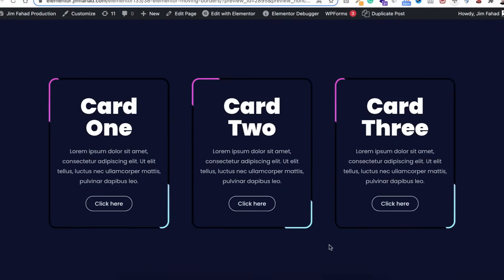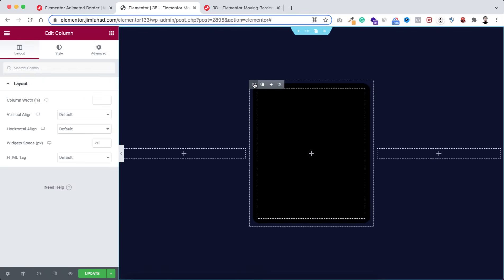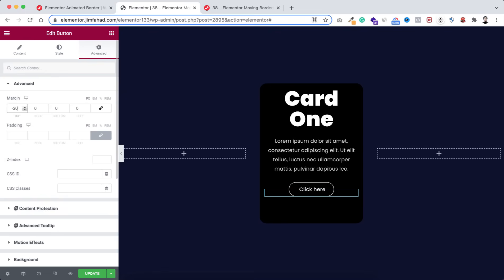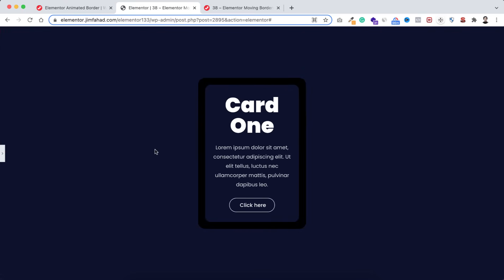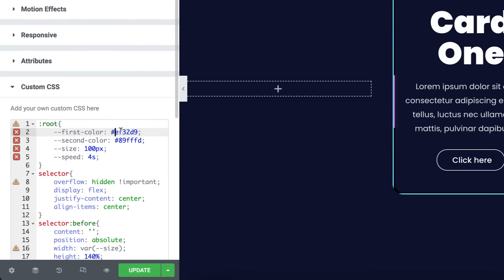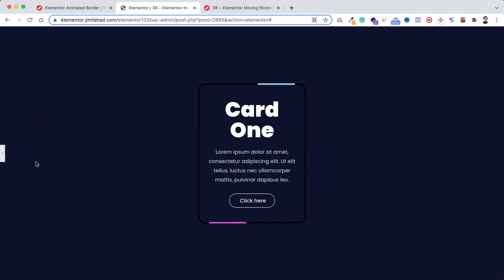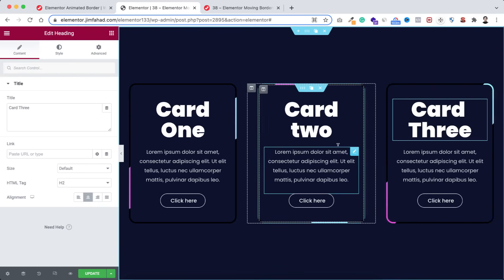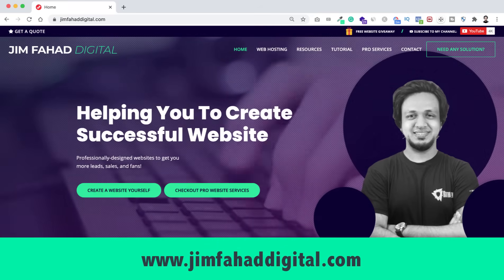Elementor Animated Border | WordPress Elementor Pro Tutorial | Elementor Tips and Tricks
In this tutorial, I'll show you How to Create Animated Border using Elementor Page Builder🔥 No additional plugin is required!!

TIMESTAMP:
0:00:00 Overview
0:00:24 Design the Layout using Elementor
0:04:27 Add Animated Border using Custom CSS
0:09:43 Contact Jim Fahad for WordPress Projects

About:
8 Million+ website owners started using the Elementor page builder. I'll show you the easiest way how you can create your personal resume website using Elementor Page Builder yourself.